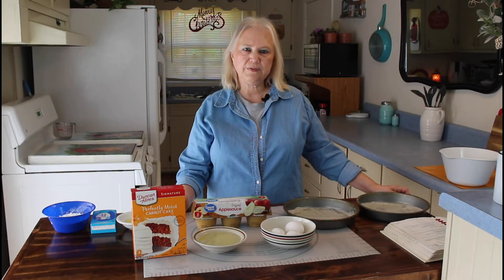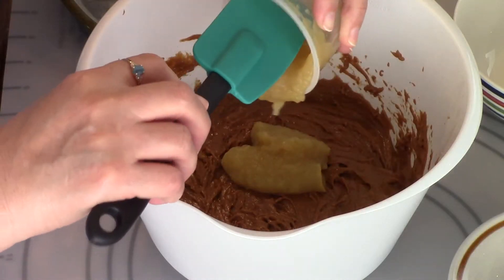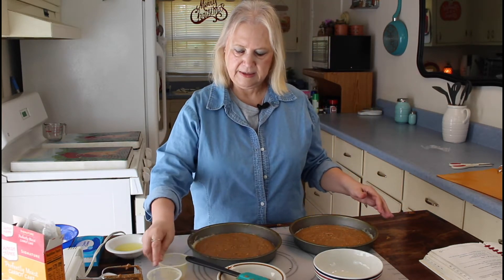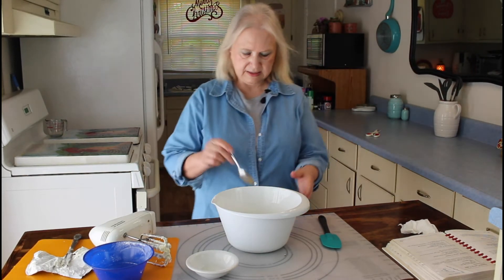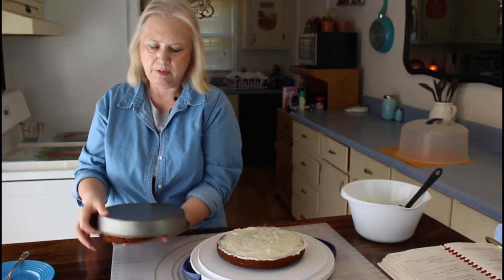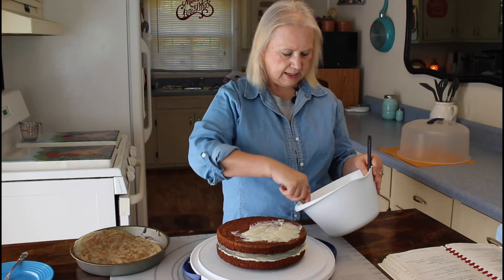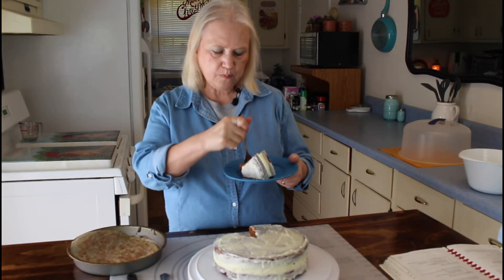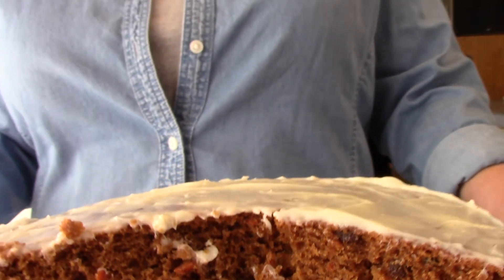Apple Carrot Cake -- Fast and Easy Recipe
Apple Carrot Cake
1 package carrot cake mix
2/3 cup vegetable oil
3 eggs
1 cup applesauce
Combine cake mix, oil and eggs
Mix at medium for 3 minutes
Add applesauce and mix for 1 minute
Pour into greased and floured pans
Bake for 30 to 35 minutes at 350 degrees

Glaze for topping:
1   (8 oz)  package cream cheese softened
1   cup powdered sugar
3 tablespoons lemon juice
Beat cream cheese until fluffy
Add sugar and lemon juice
Beat until smooth
Spread over warm cake
Serve and Enjoy !!!
Marie